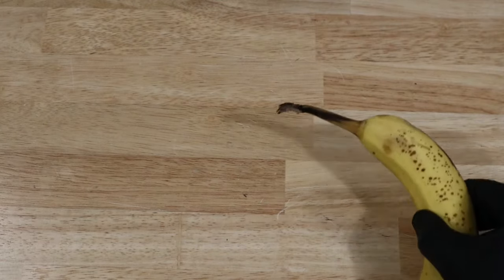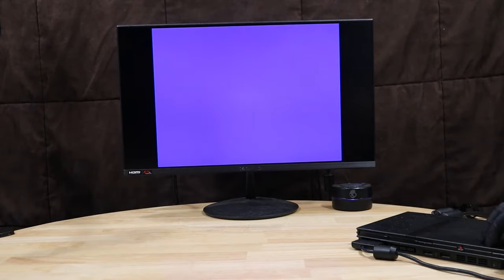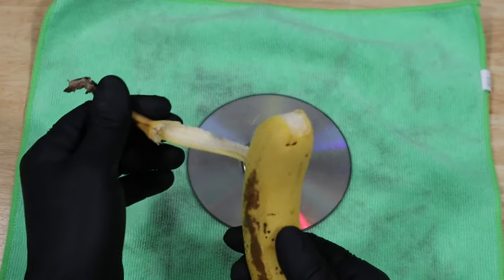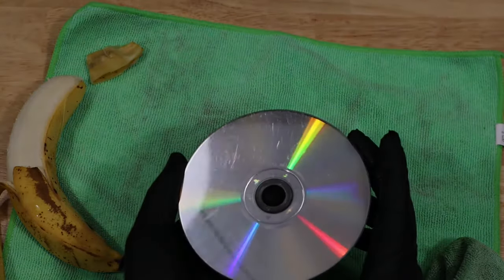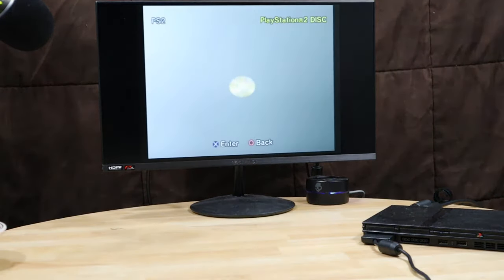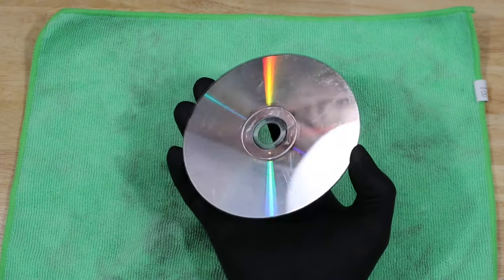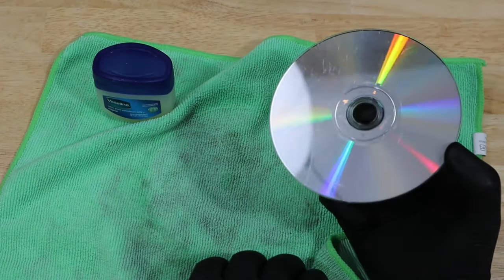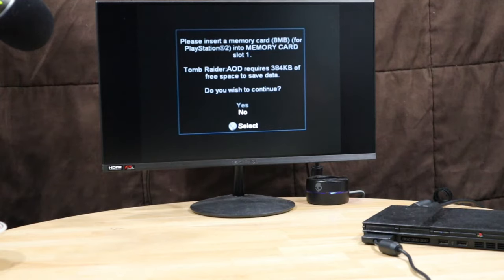Testing At Home Scratched Disc Fixes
I have a stack of lightly scratched PS2 games sitting around. I thought it was about time to try out some of the at home methods for getting them working again.